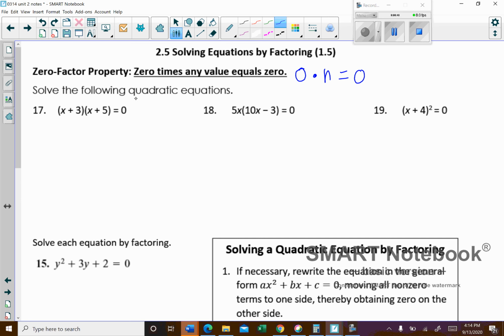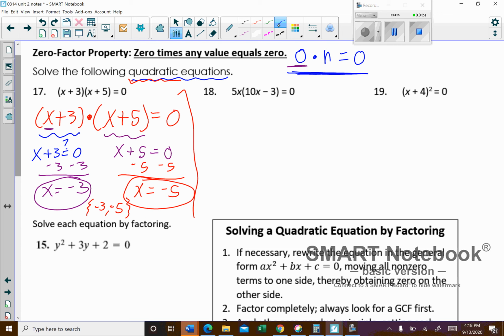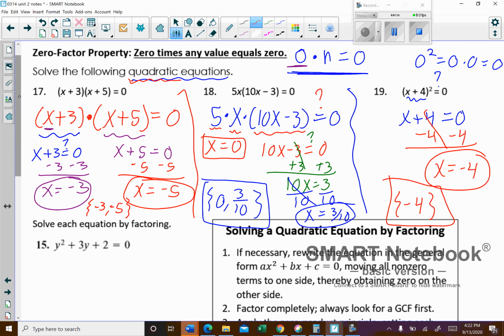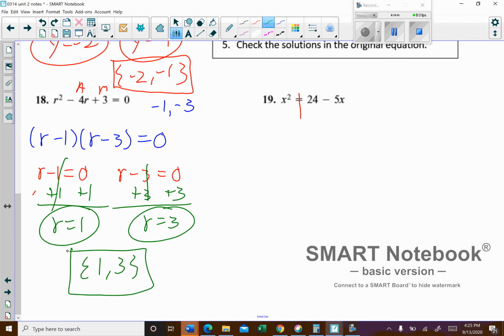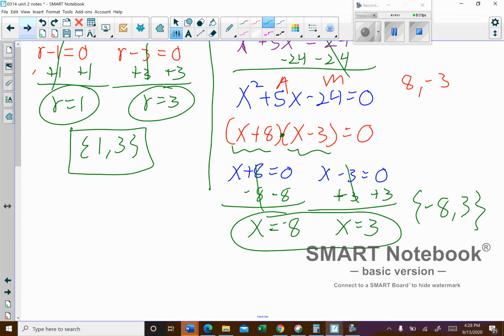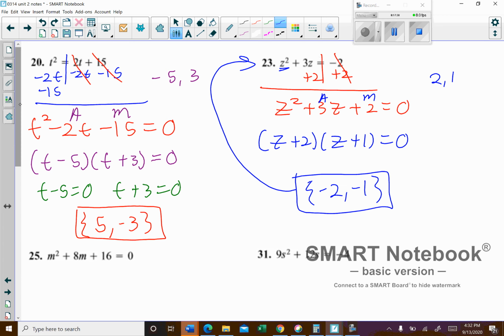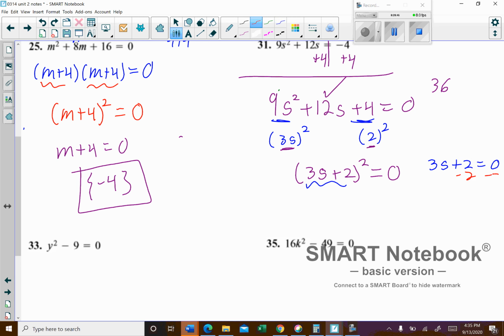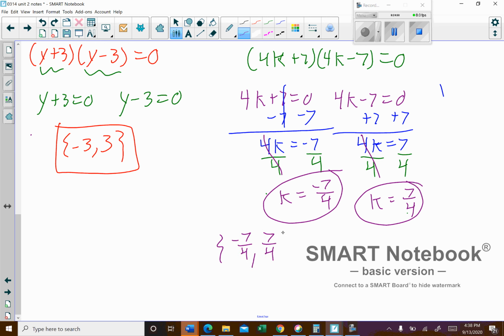2 5 Solving Equations by Factoring part 1